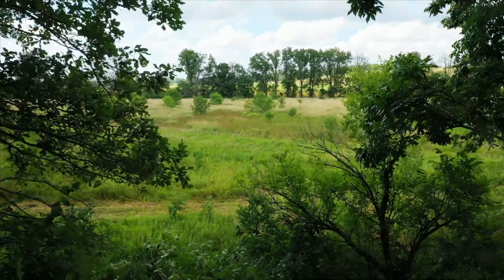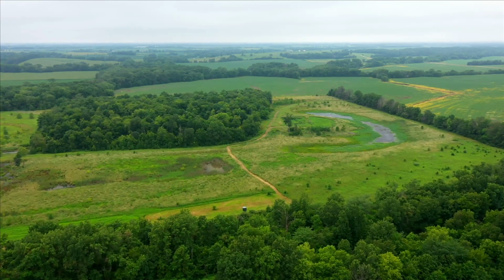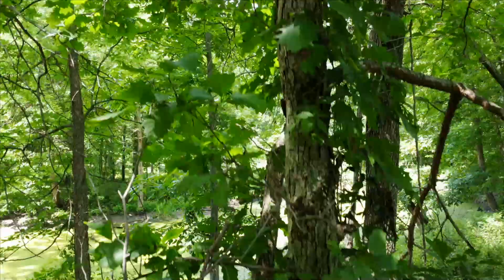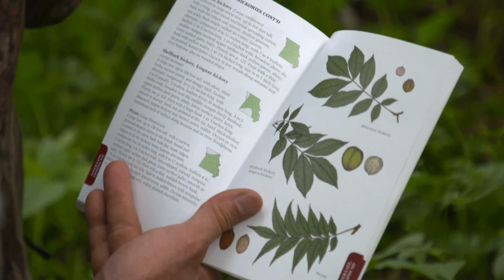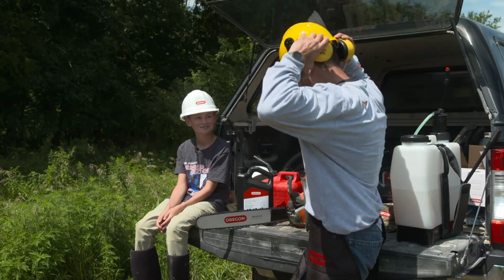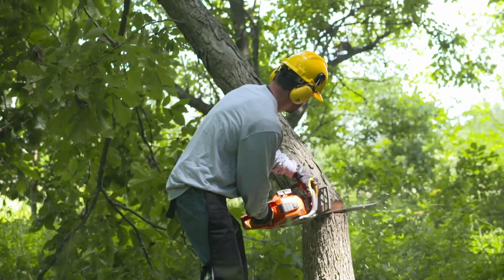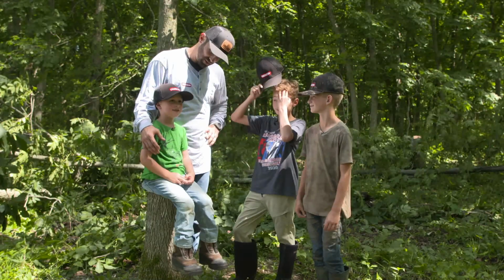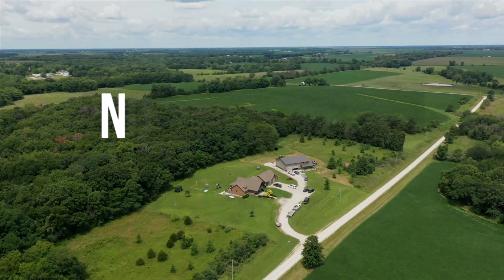Timberland Management | Episode 2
Laden is back with his boys working through a timber management plan, letting Dad safely remove a few unwanted trees, opening up a canopy to help with understory native forage growth.